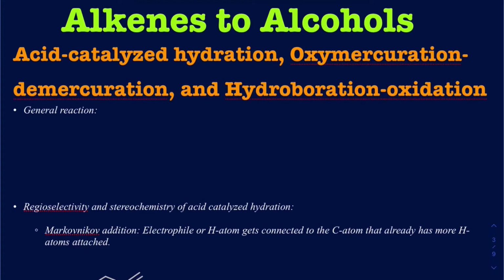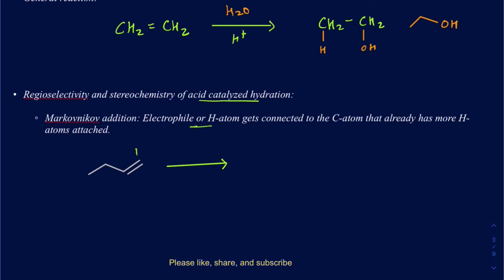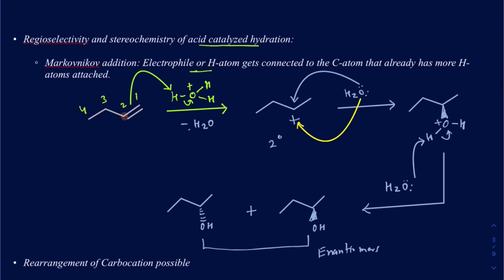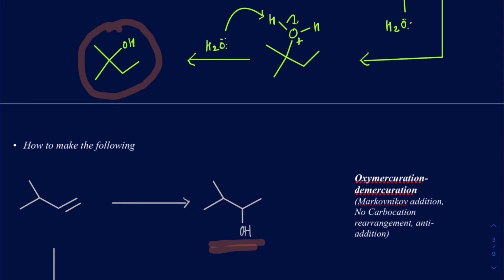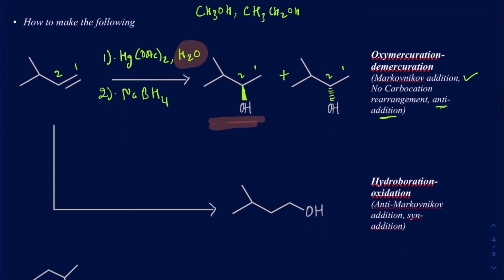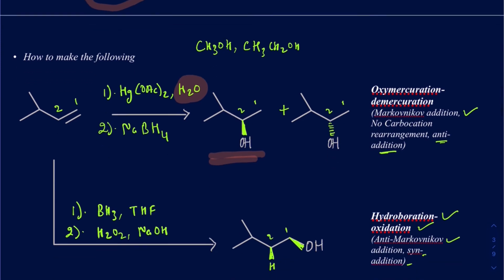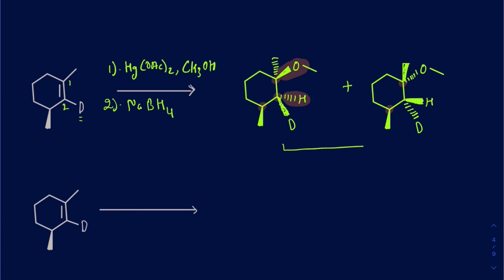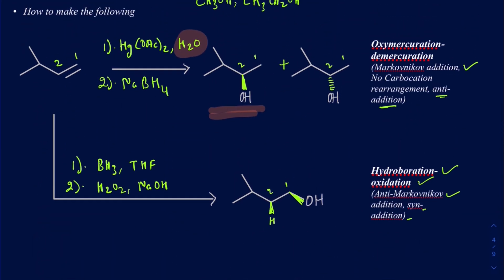Alkenes to alcohols. Acid-catalyzed hydration, Oxymercuration-demercuration, hydroboration-oxidation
Three methods of converting Alkenes to alcohols
Markovnikov and anti-markovnikov
Anti and syn addition
Mechanism of acid catalyzed hydration. Carbocation rearrangement